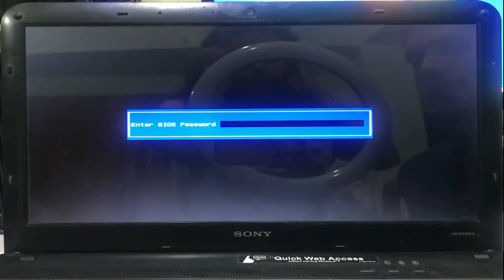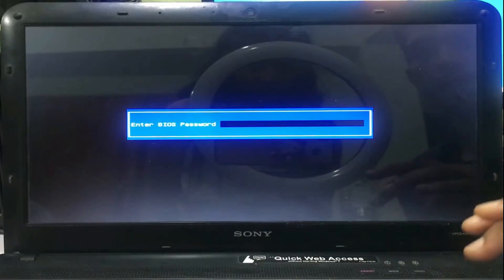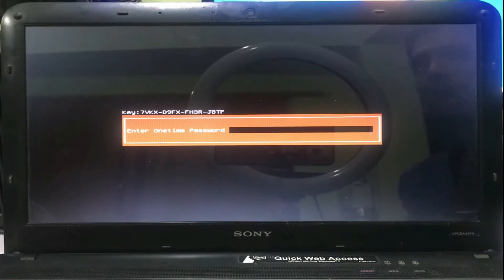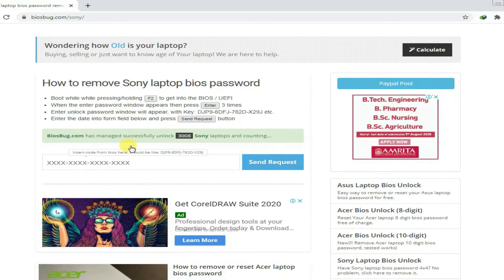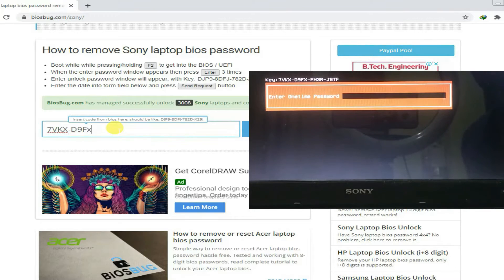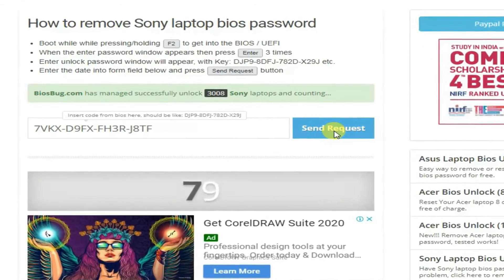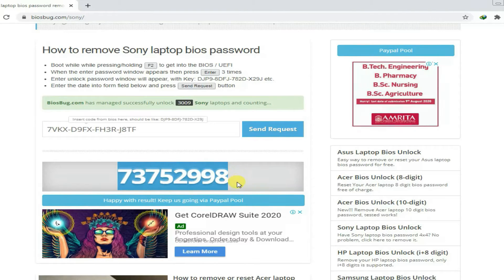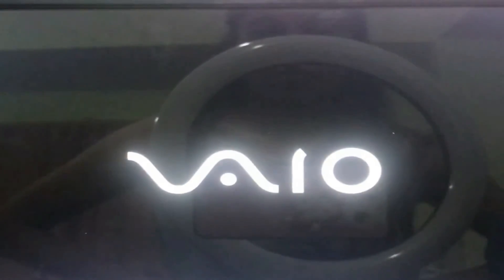How to Bypass BIOS Password || remove bios password 2020 || Fame Us Techz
Hi, this is Suraj Sharma, Welcome to you all in this YouTube channel "FameUsTechZ".

About Videos:-
Also please be noted that this method doesn't work on every PC. In case of Sony Laptop this method work. If you don't get the same BIOS window like me while you press enter more than 3 times you simply remove your CMOS Battery and plug it in after 30 seconds, your BIOS setting will be changed into default.